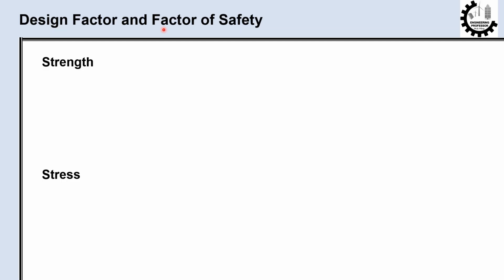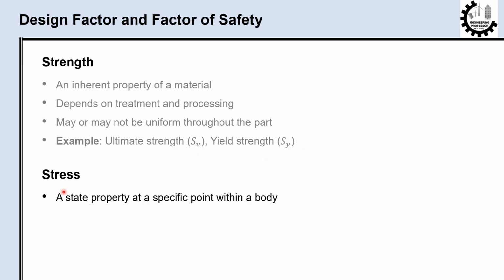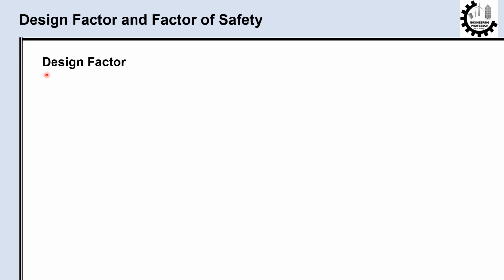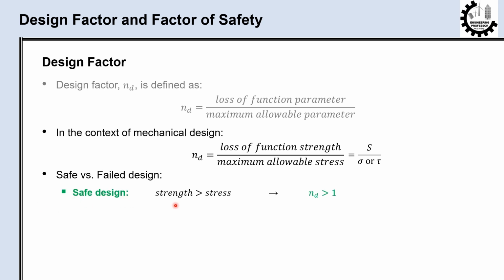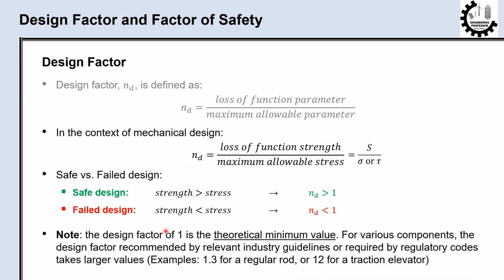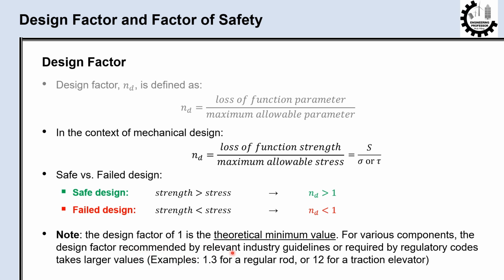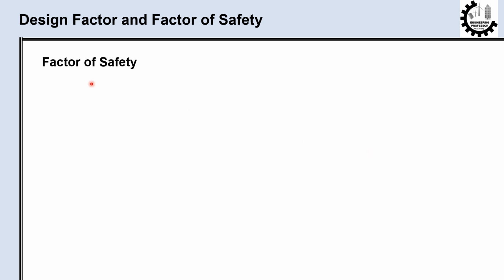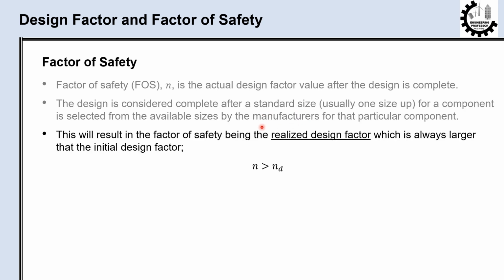Design Factor and Factor of Safety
This video explains the design factor and factor of safety and their difference in the context of mechanical design with respect to strength and stress.

Timeline:
0:00 Intro
0:19 Strength vs. Stress
1:30 Design Factor
2:03 Safe Design vs. Failed Design
4:00 Factor of Safety